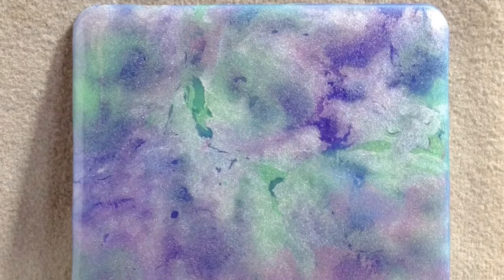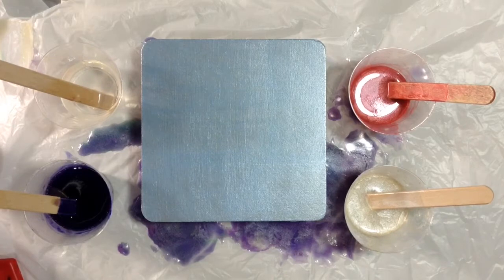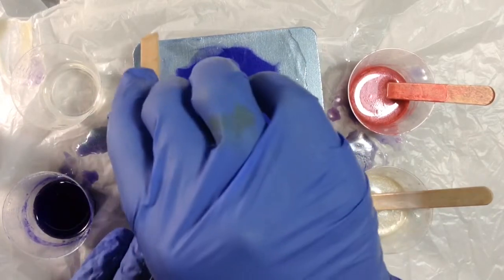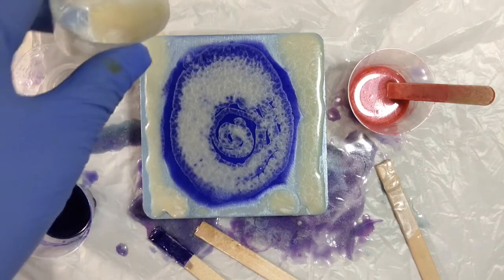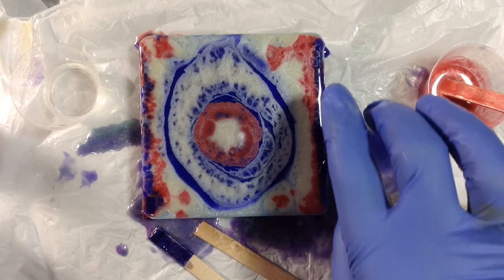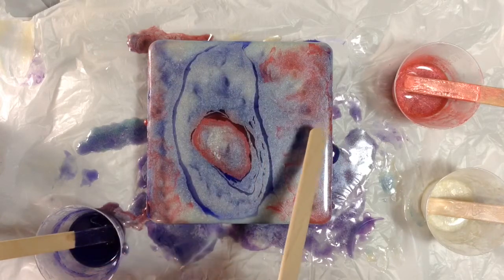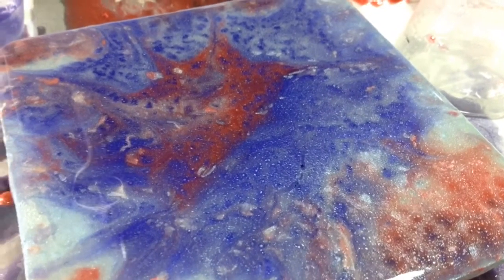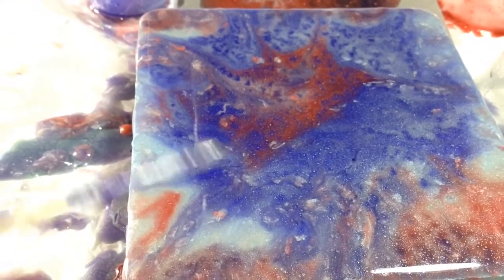[5] Fluid painting: Testing Pebeo Prisme paints in resin for pouring... Part 2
A fluid resin painting experiment using Pebeo Fantasy Prisme and  Vitrail paints as the coloring agents for the resin.   I show you step-by-step what I did to pour the resin and you get to see how the effects change over time. This is part 2 of a two part video.